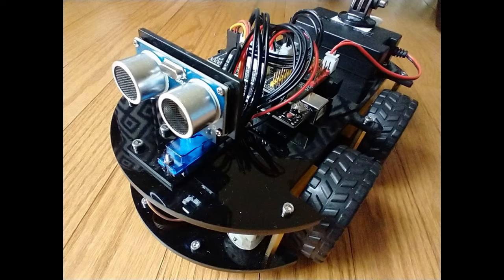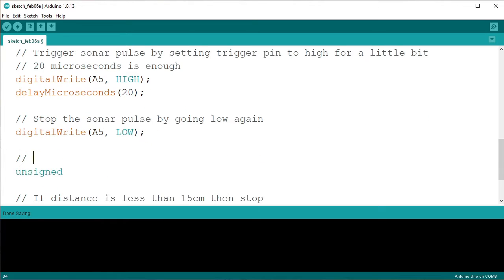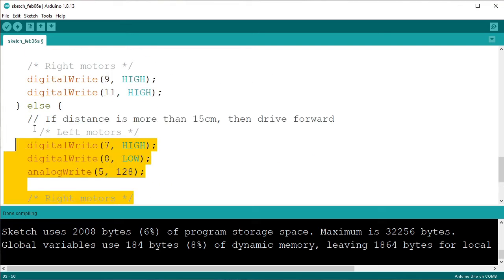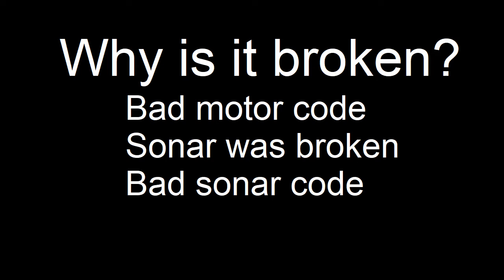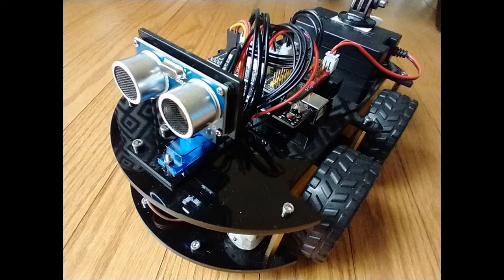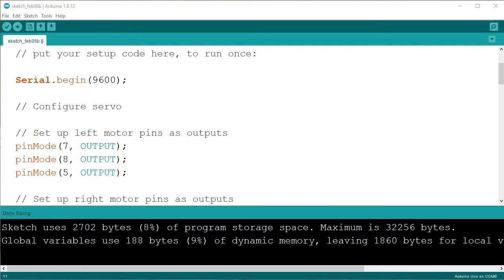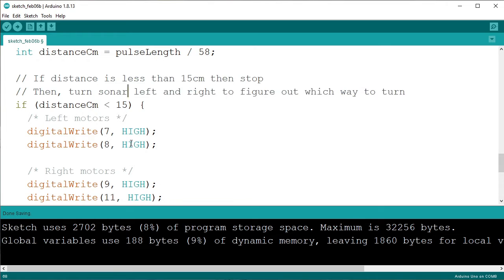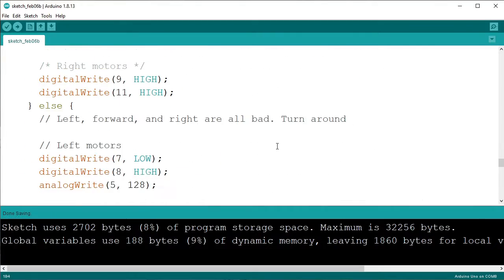Problem Solving: Obstacle Avoidance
Let's figure out how to not let our robot run into walls or get trapped. Like a Roomba, we want to make sure our robot never stops moving because of an obstacle.

I'm going to start by programming a robot car to not hit a wall. Then, I'm going to program it to drive away from any wall or corner it encounters.

Find the code in the obstacle-avoidance and stop-at-wall folders.